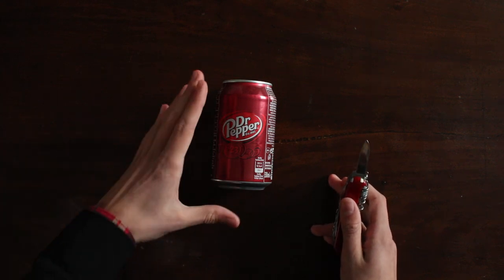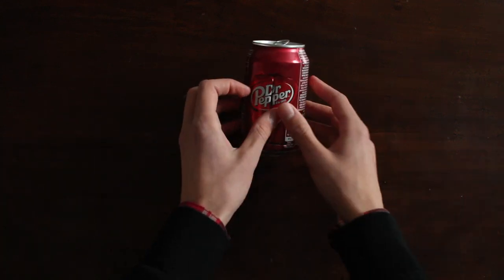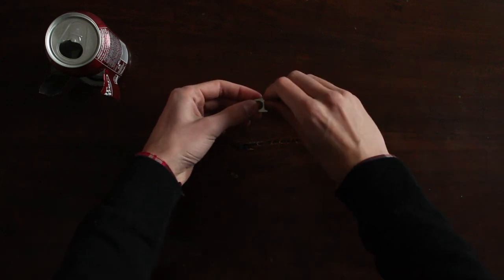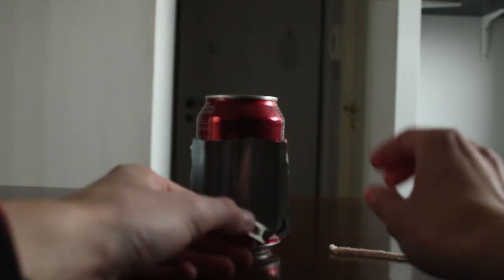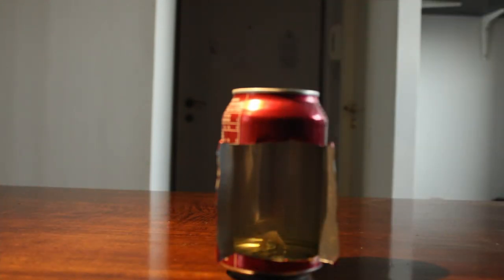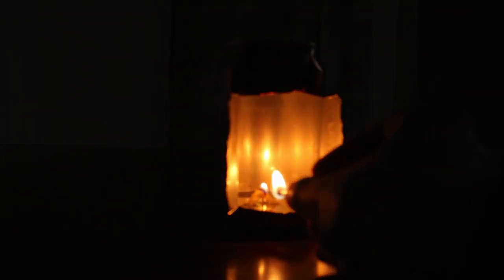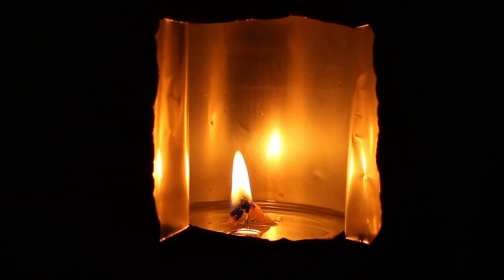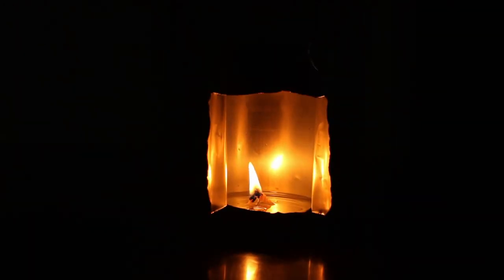Oil lamp made from trash aluminum can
This oil lamp sits inside a empty soda can, which provides certain benefits, such as protecting it from the wind. In an emergency situation, light is important, fire even more so in survival.

Sorry if the video was a little bit rushed, but maths doesn't do itself.